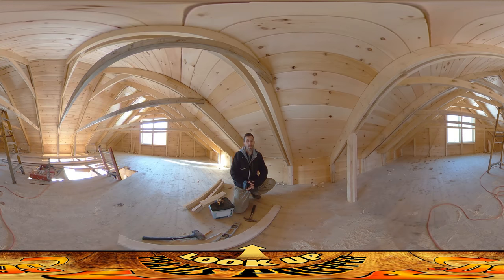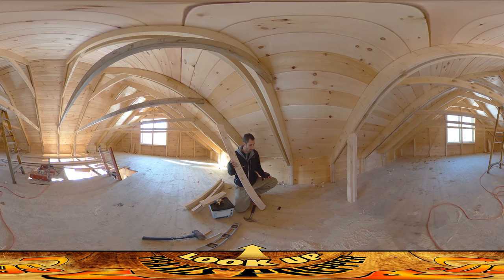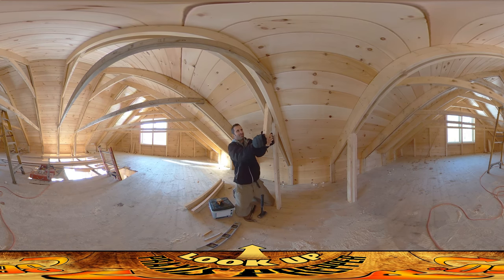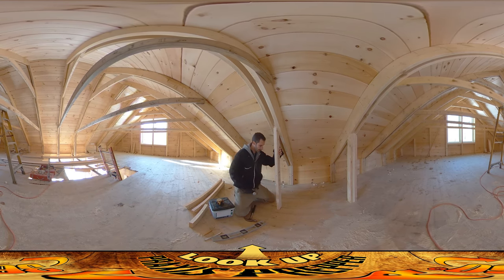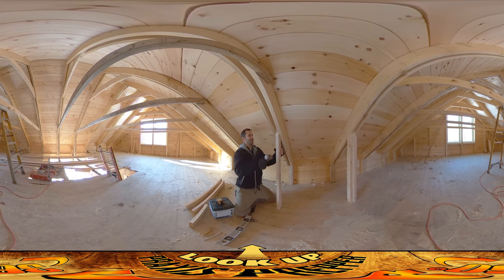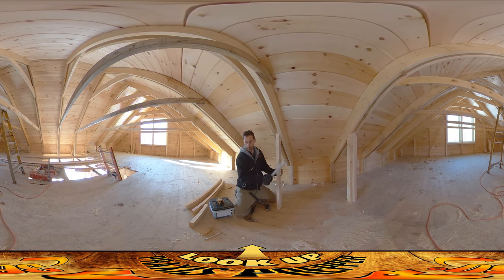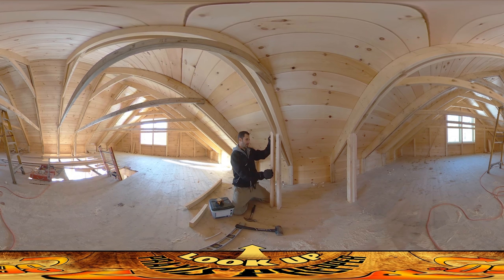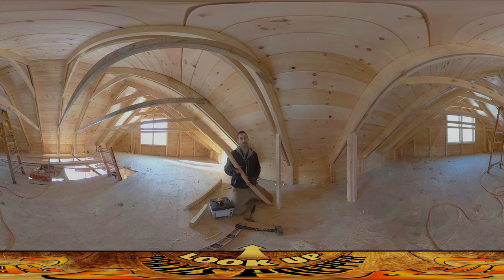Homestead Building - Building Ceiling Support Posts